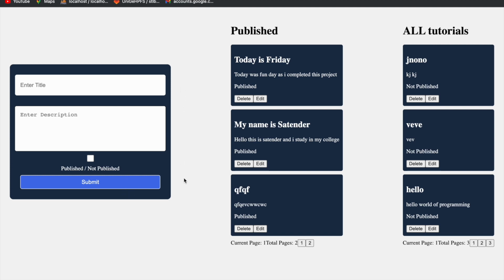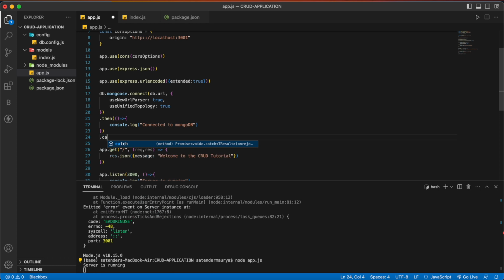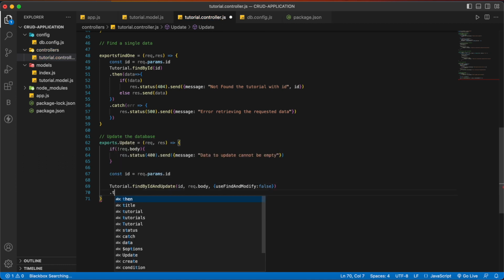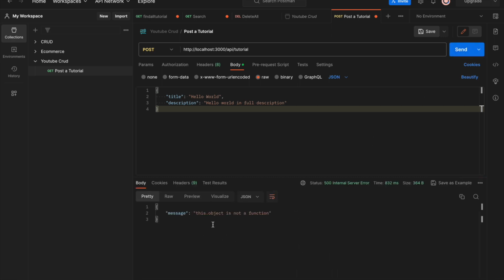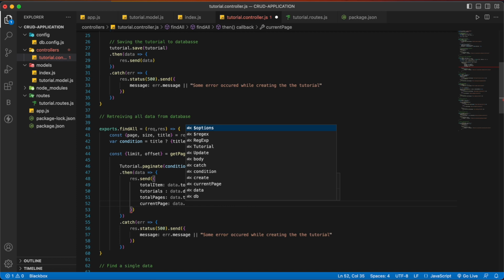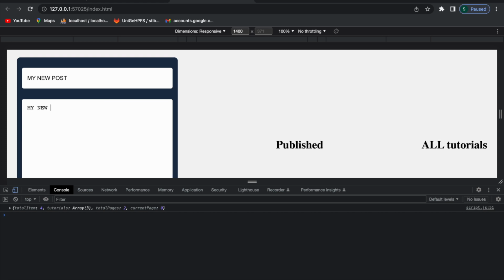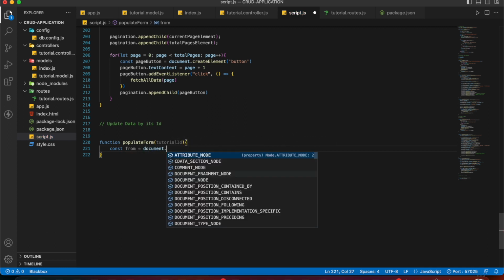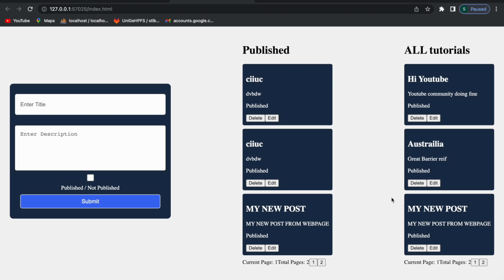Make FullStack CRUD Application Using NodeJs, ExpressJs & MongoDB | Implement Pagination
In this tutorial, we'll guide you through the process of building a FullStack CRUD application from scratch using the popular JavaScript frameworks, Node.js and Express.js, along with MongoDB as the database. We'll cover all the essential steps, including setting up the development environment, creating the backend API, designing the frontend user interface, and implementing pagination for handling large datasets efficiently.

By the end of this tutorial, you'll have a solid understanding of how to develop a FullStack CRUD application using Node.js, Express.js, and MongoDB. You'll also be equipped with the knowledge to implement pagination, a crucial feature for managing and displaying data in a more organized and user-friendly manner.

Whether you're a beginner or an experienced developer, this tutorial will provide you with valuable insights and practical examples that will boost your skills in building robust web applications. Join us on this journey and start creating your own FullStack CRUD application with pagination using Node.js, Express.js, and MongoDB!

Let's dive in and bring your ideas to life!